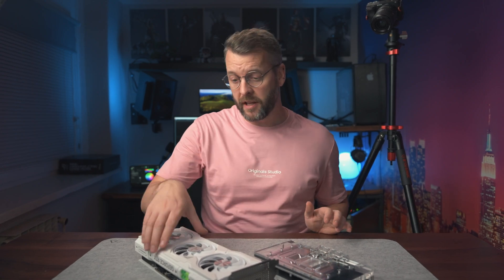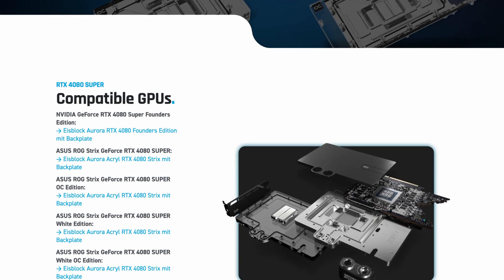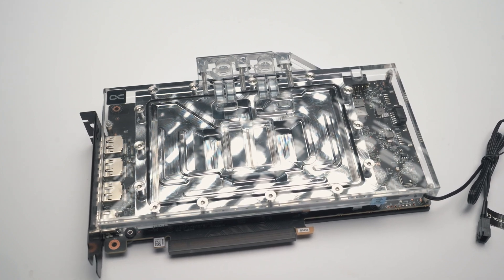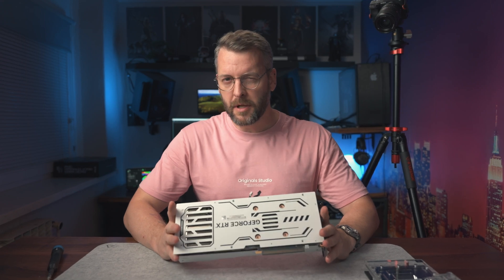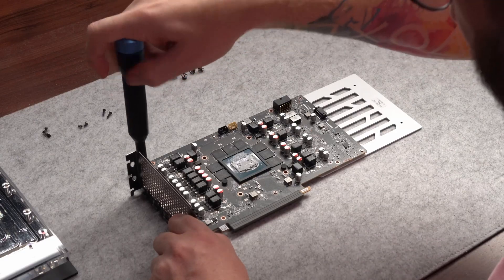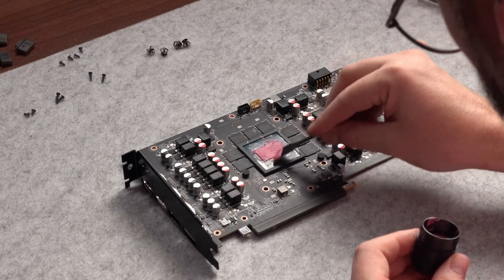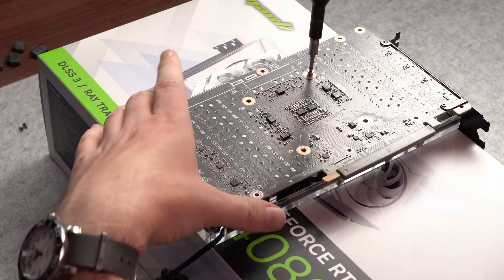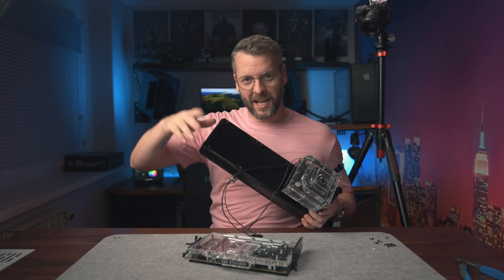Mounting a waterblock on an "exotic" 4080 Super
Thank you Anni for providing the PC parts for this build!
Thank you Alphacool for providing watercooling parts!